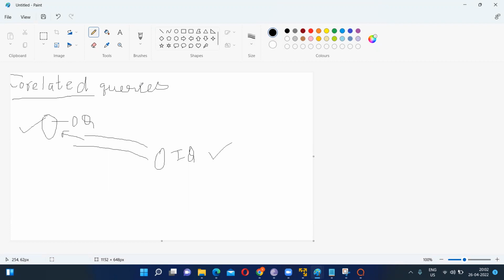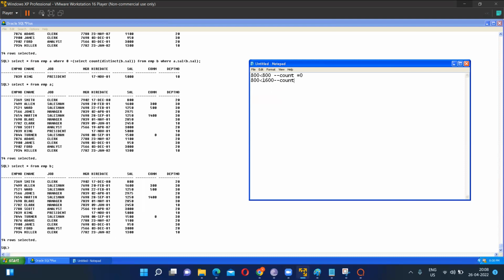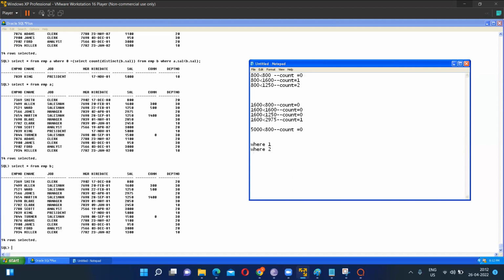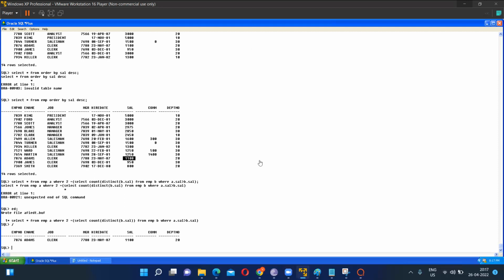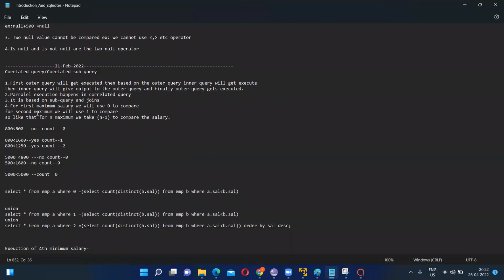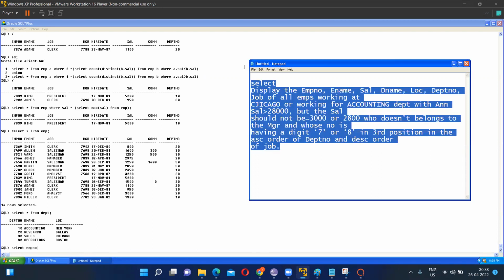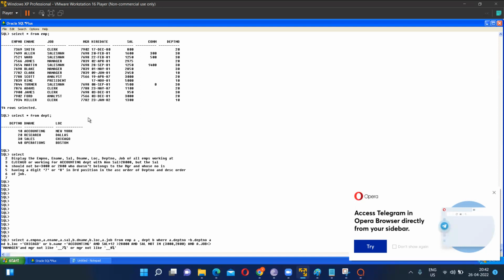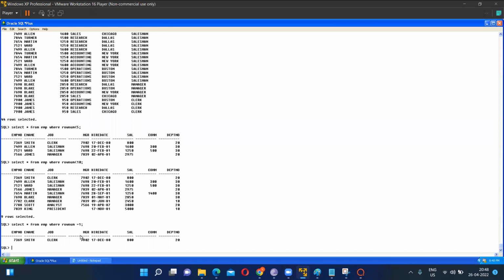The video is made are made on co-related queries and rownum in oracle testing-8210139296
corealted queries
rownum